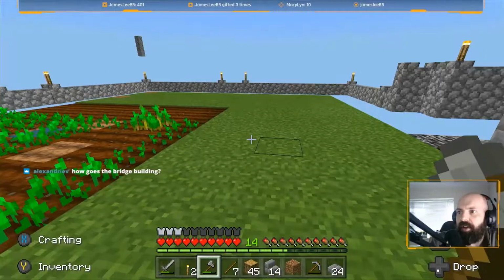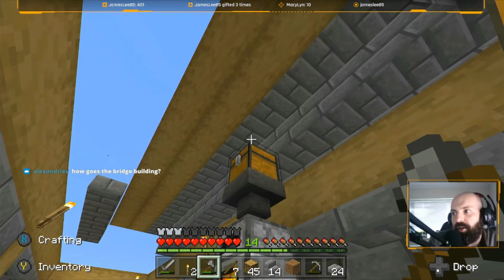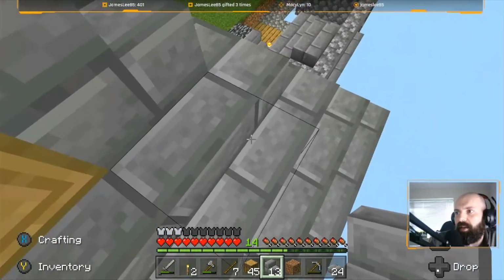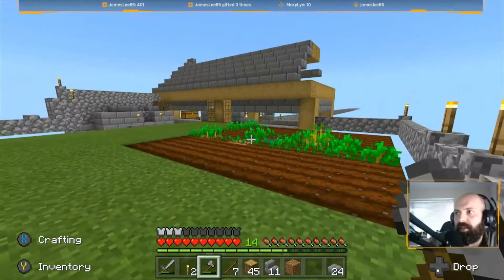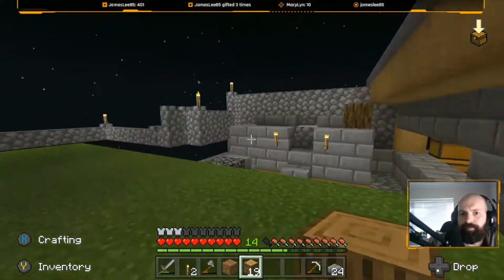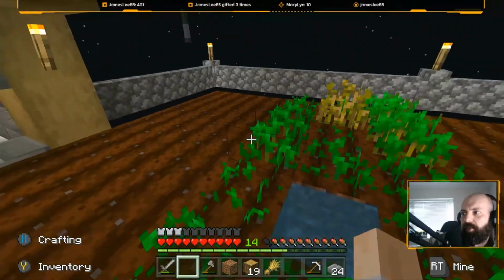MINECRAFT SURVIVAL CHALLENGE: Skyblock by Pickaxe Studios 13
More roof action! Woooooo

Twitch Stream converted for Youtube.
To be part of the video and the chat, come join us on our regular schedule Mondays and Thursdays from 10pm GMT @